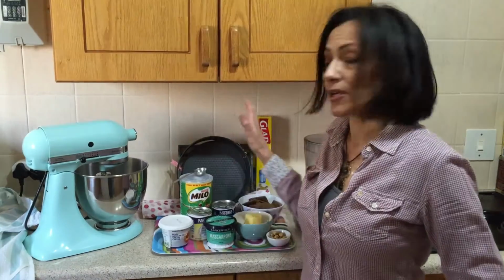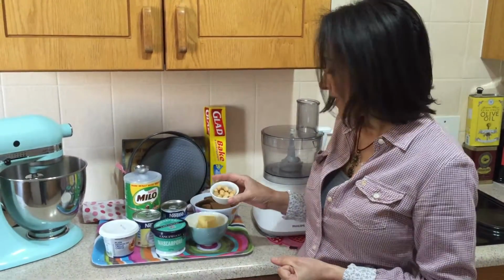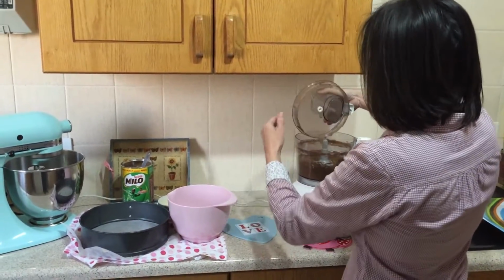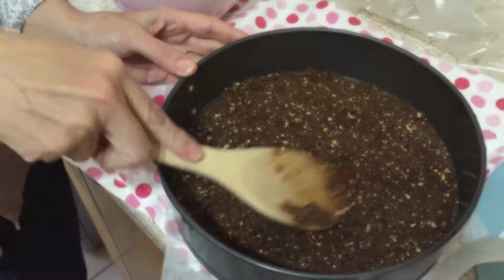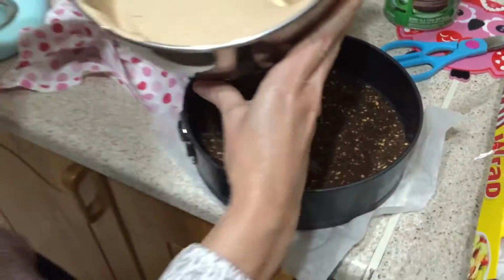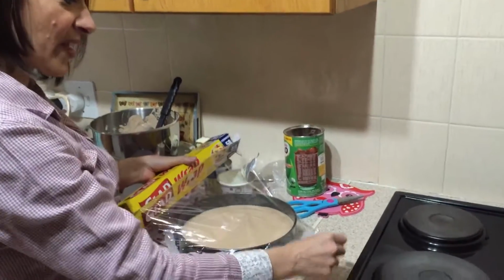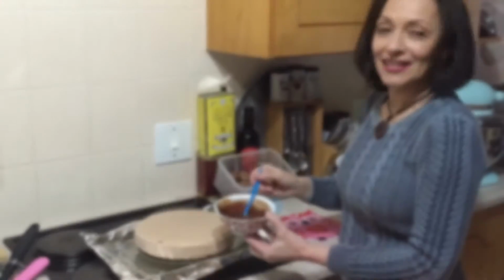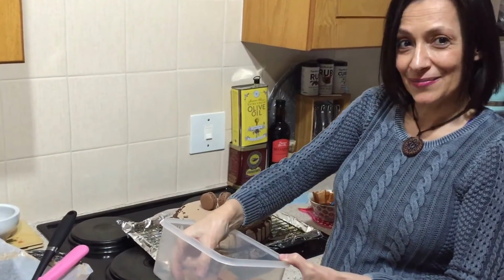Dessert for Beginners - Frozen Milo Cheesecake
This dessert is cross between Ice cream and cheesecake. Simple and delicious, and requires no baking skills.